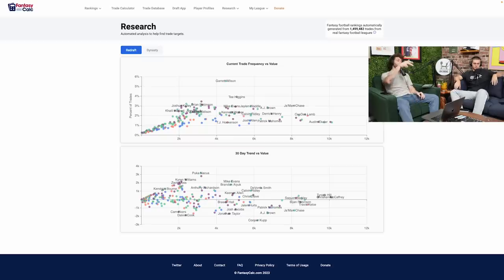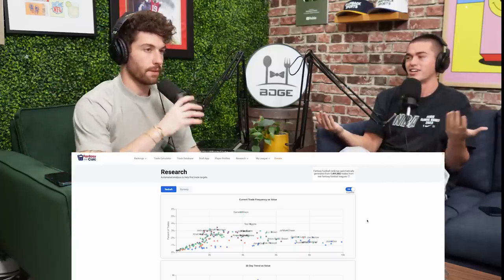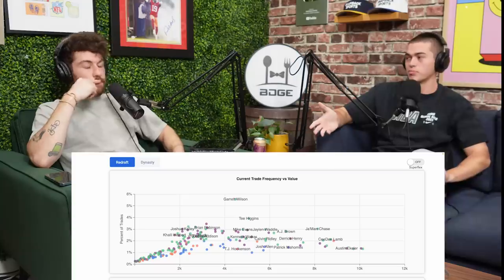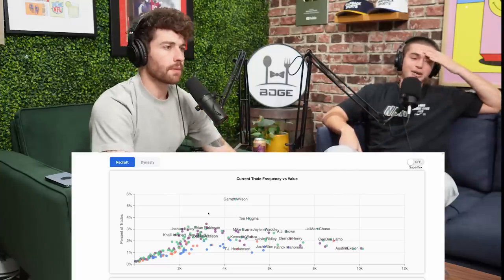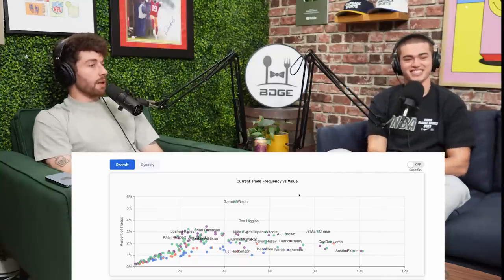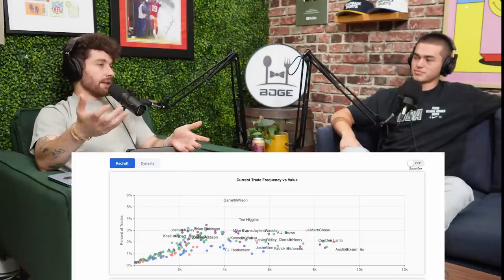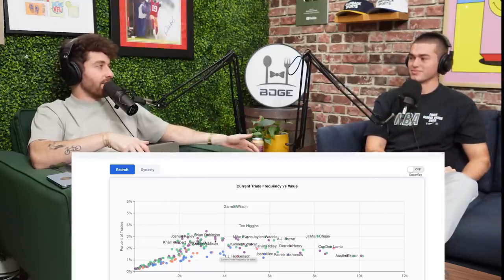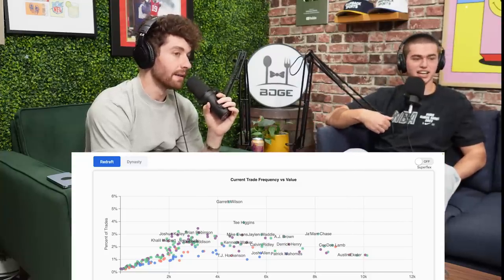What to Do With the 10 Most Traded Players in Fantasy Football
0:00 - It’s rude to skip intros
0:45 - Explanation of Fantasy Calc
3:52 - Garrett Wilson (New York Jets WR)
8:30 - Tee Higgins (Cincinnati Bengals WR)
11:22 - Raheem Mostert (Miami Dolphins RB)
13:40 - A.J. Brown (Philadelphia Eagles WR)
16:13 - Jamarr Chase (Cincinnati Bengals WR)
19:07 - Trevor Lawrence (Jacksonville Jaguars QB)
19:26 - Deandre Swift (Philadelphia Eagles RB)
22:35 - Brian Robinson (Washington Commanders RB)
23:40 - Travis Kelce (Kansas City Chiefs TE)
23:53 - George Kittle (San Francisco 49ers TE)
24:32 - Alexander Mattison (Minnesota Vikings RB)
26:52 - Pukasanity (Los Angeles Rams WR)
28:07 - Moving to Discord Questions
28:32 - Jahmyr Gibbs+ Drake London for Isiah Pacheco + Jordan Addison
31:50 - Zay Flowers for James Cook (Dynasty)
32:10 - Johnathan Taylor + Joe Mixon + Marquise Godwin for Josh Allen + Davante Adams + Brian Robinson
33:20 - Puka/D.J Moore for Joe Mixon
Get a free 0.5 Yard square on Underdog plus a 100% deposit match (up to $100) when you deposit for the first time and use code "BDGE"

What to Do With the 10 Most Traded Players in Week 3